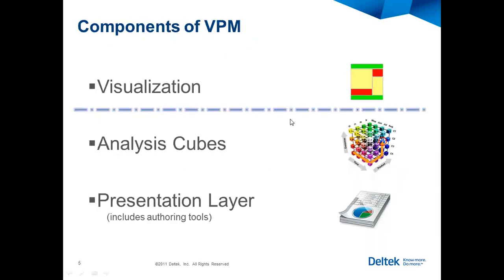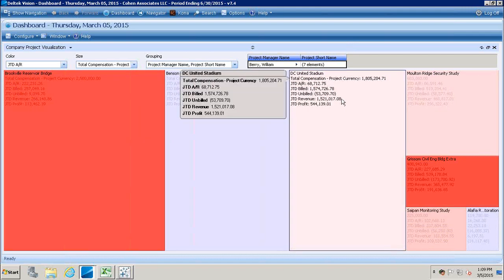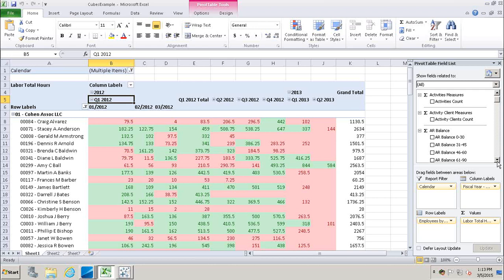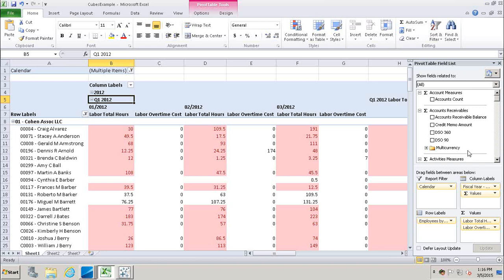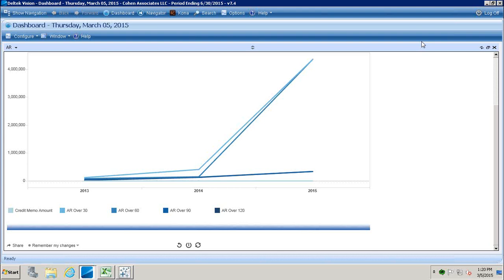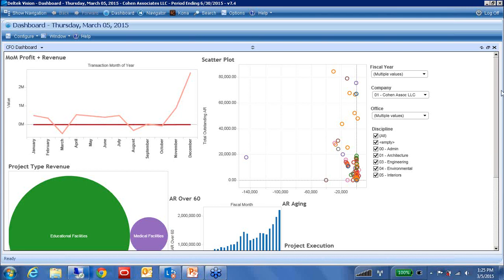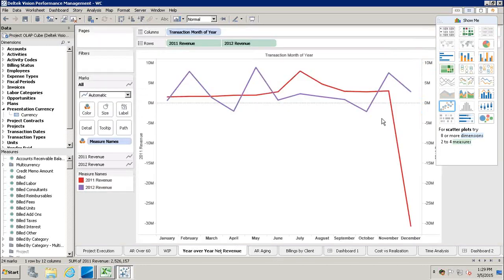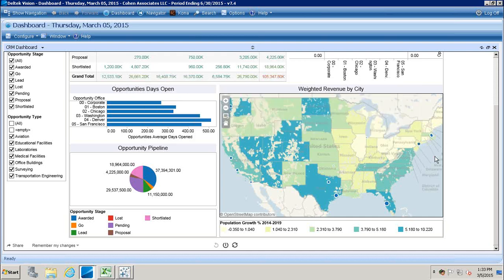Deltek Vision Performance Management Demonstration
Deltek's Vision Performance Management (VPM) module is a business intelligence tool that allows you to spend more time making decisions and less time sorting through data. Learn how your firm can move beyond financial reporting to a more comprehensive view of strategic and operational indicators that creates better alignment and improves your ability to compete.